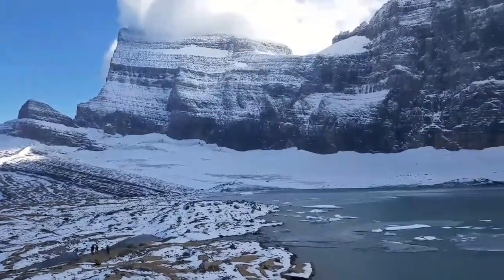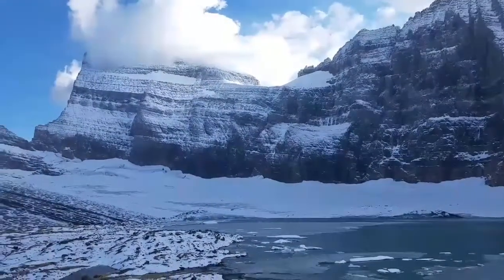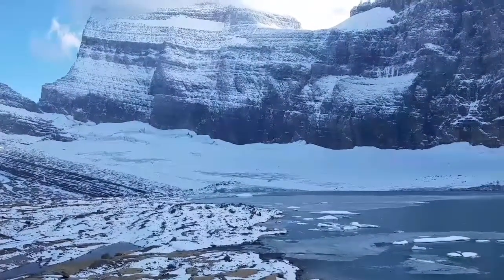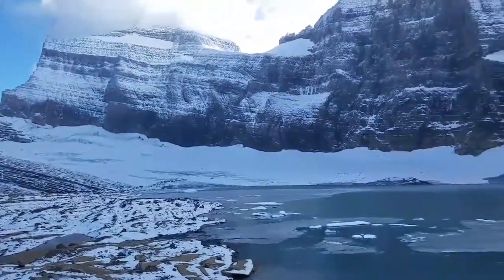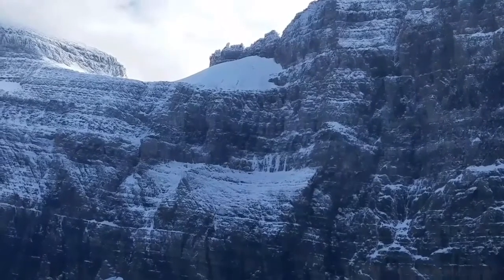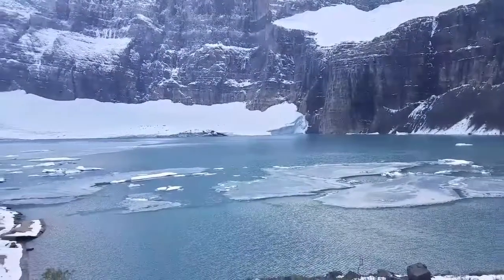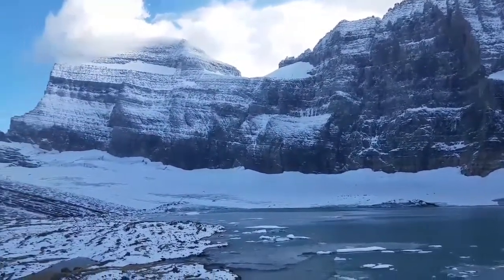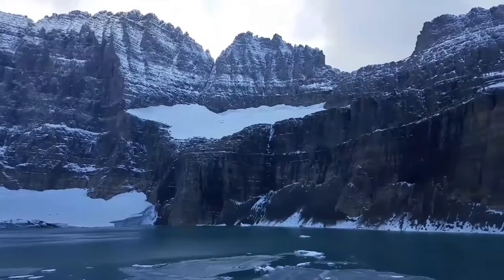Glacier National Park: Grinnell Glacier along the Grinnell Glacier Trail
This is a short EnjoyYourParks.com video of Grinnell Glacier, Salamander Glacier and Gem Glacier in Glacier National Park. Filmed on 09/24/17, most of the seasonal snow is gone so you can clearly see the glaciers. Visit us at EnjoyYourParks.com.